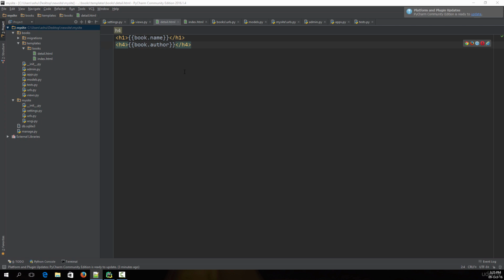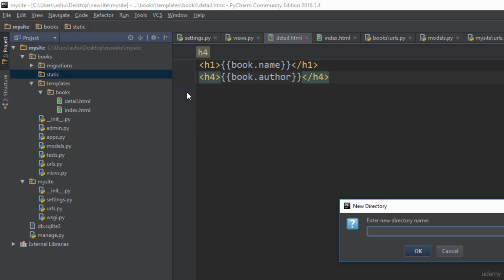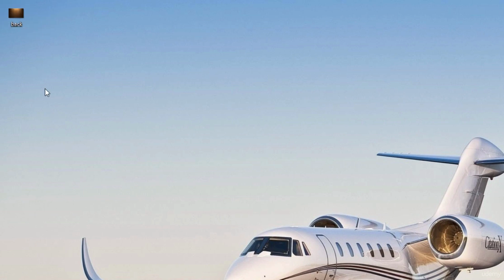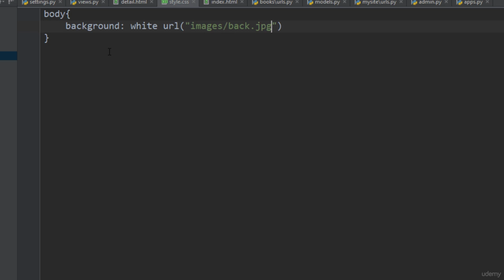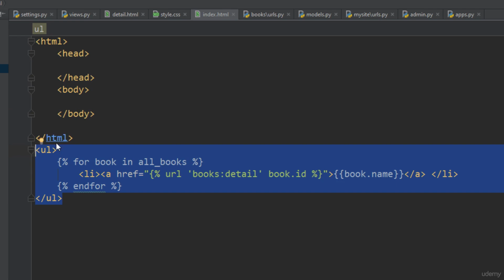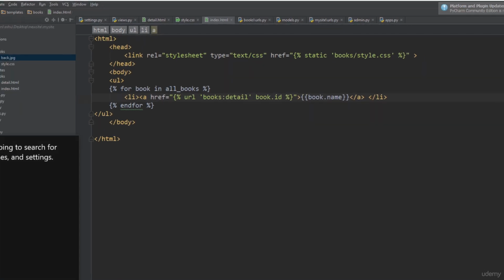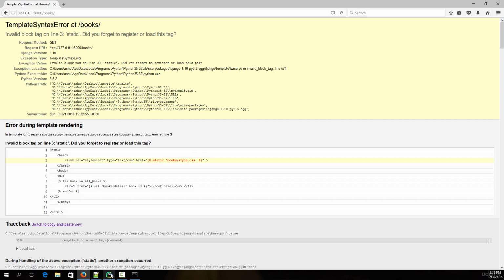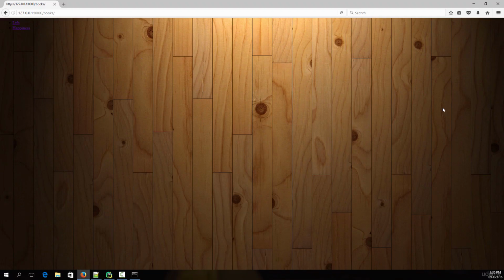180 Django tutorial 20 Using Static Files In Django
180 Django tutorial 20 Using Static Files In Django